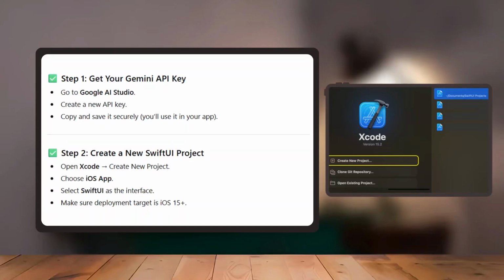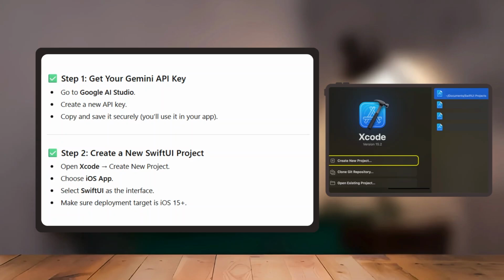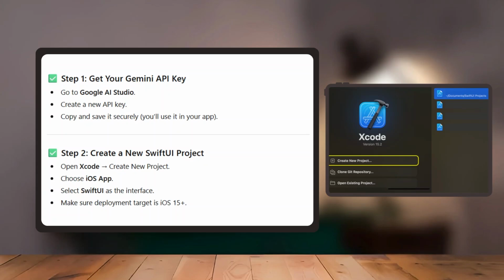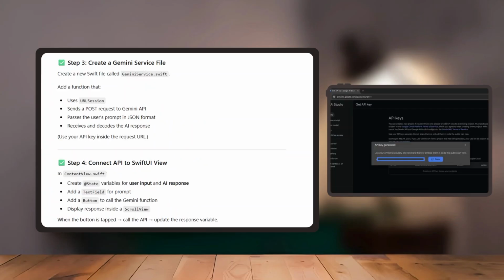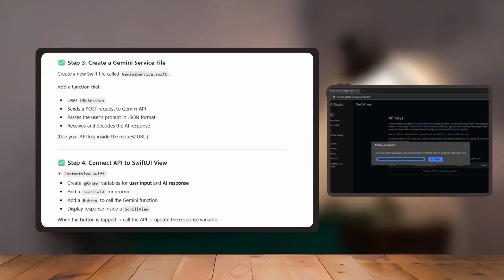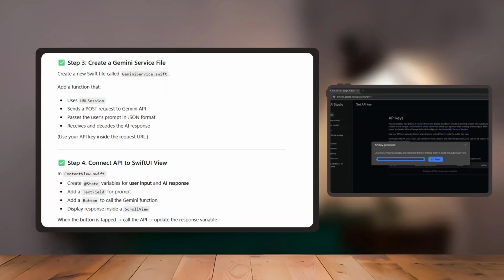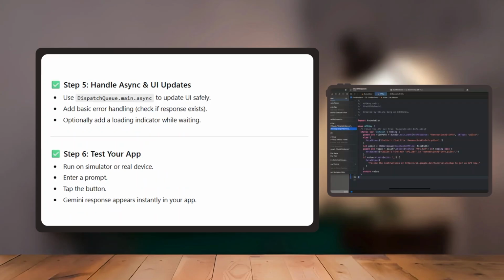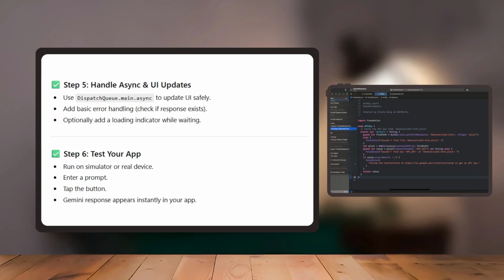How To Add Gemini AI to SwiftUI | Step By Step Tutorial!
Adding Gemini AI to SwiftUI can make app development faster and smarter, but it can be tricky if you’re new to AI integration. In this 2026 guide, you’ll learn how to add Gemini AI to SwiftUI step by step so you can enhance your iOS apps with AI-powered features.

This beginner-friendly tutorial walks through setting up API access, installing required libraries or packages, configuring SwiftUI to work with Gemini AI, and using prompts to generate or improve code. You’ll also see tips to streamline app development and optimize your SwiftUI workflows.

By the end, you’ll be able to use Gemini AI in SwiftUI to code faster, build smarter apps, and boost productivity.